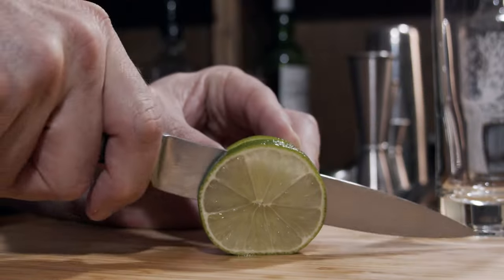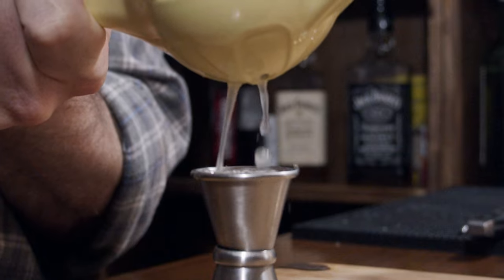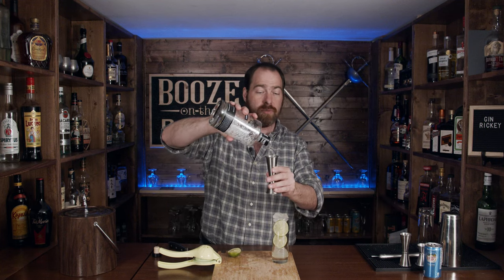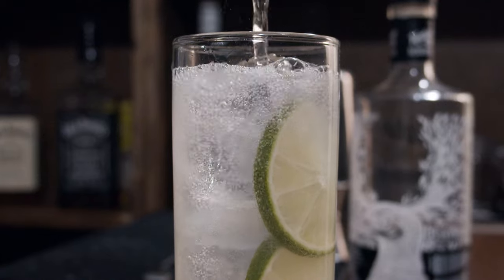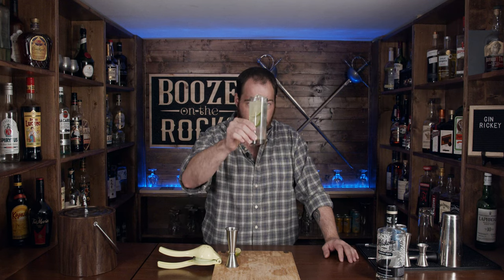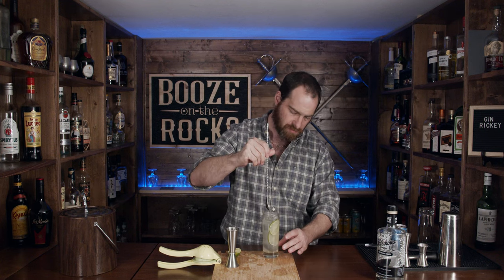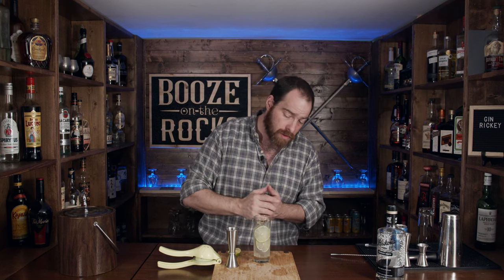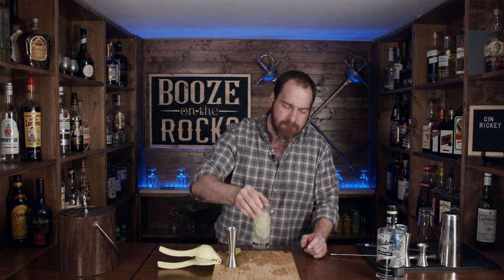How To Make The Gin Rickey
Today on Booze On The Rocks, we show you How To Make The Gin Rickey Cocktail. This three ingredient cocktail is perfect for a warm day. Go for it.  Tell me what you think.  Do you have a recipe that you want me to make?

GIN RICKEY

INGREDIENTS

2 oz/60 ml Gin
.5 oz/15 ml Fresh Lime Juice

METHOD

1. Build in Glass
2. Layer Lime Slices in with ice.
3. Enjoy

SOCIAL